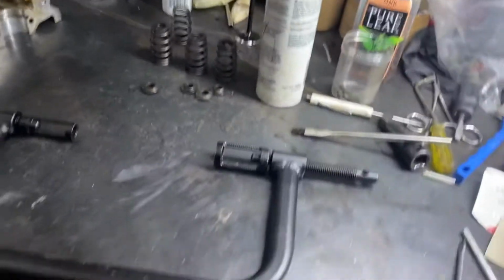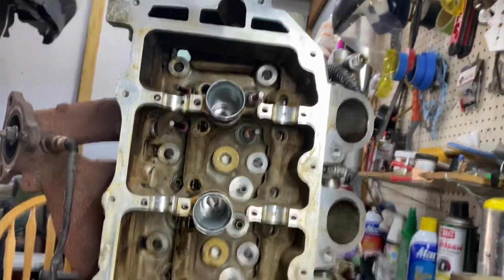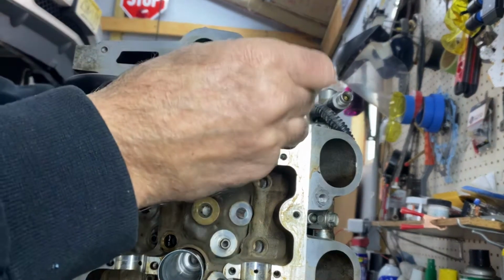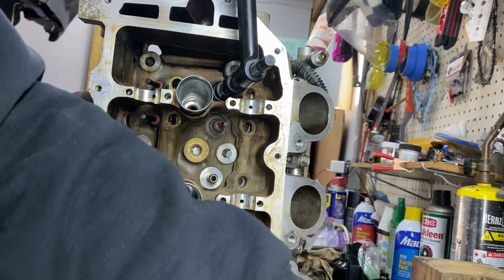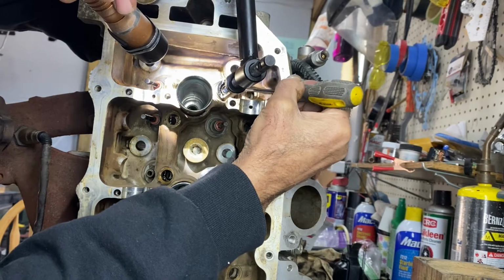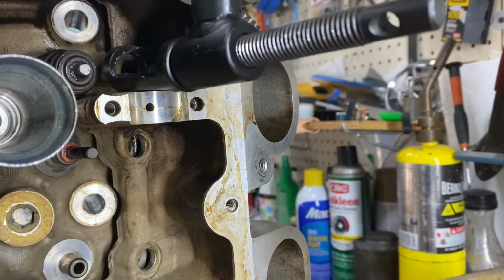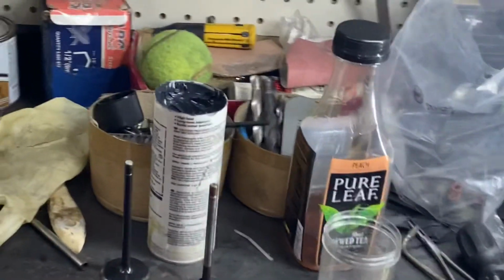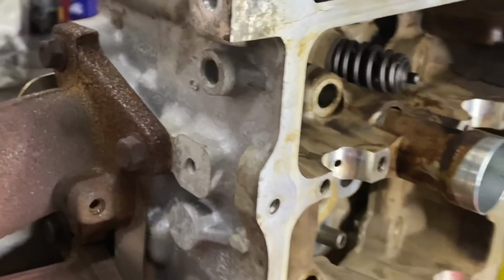09,10,11,12,13,14,15,16,17 GM 3.6 Buick Enclave pt.12 stretched timing chains bent valves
Installing valve springs and keepers